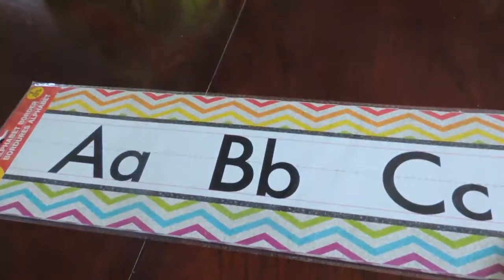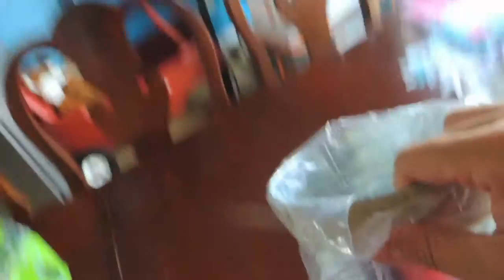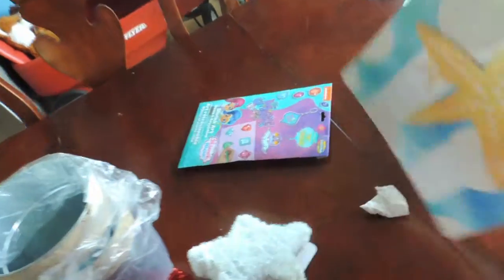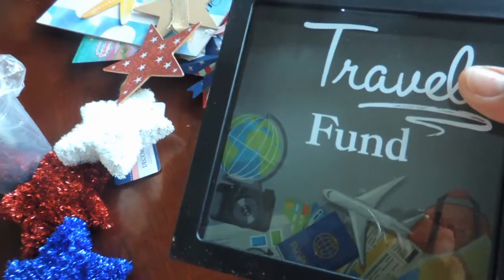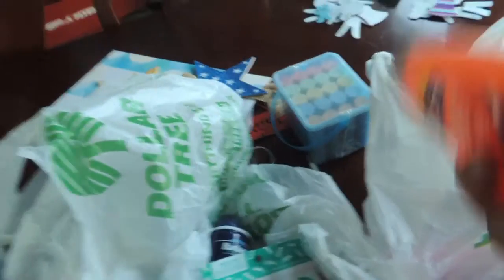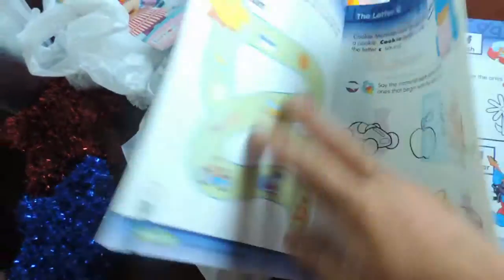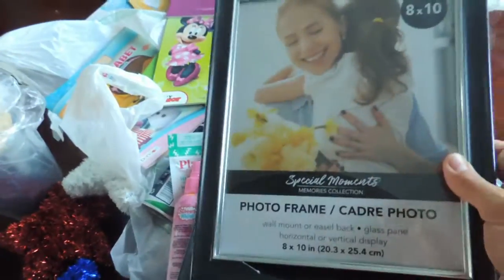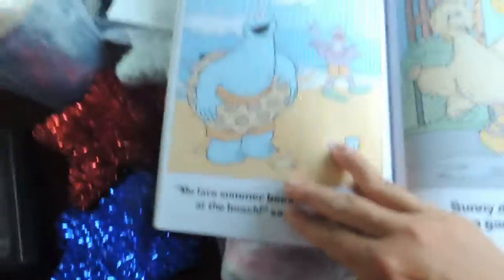Summer Dollar Tree Haul....4th of July stuff!